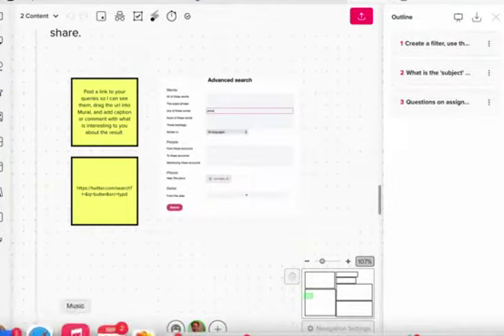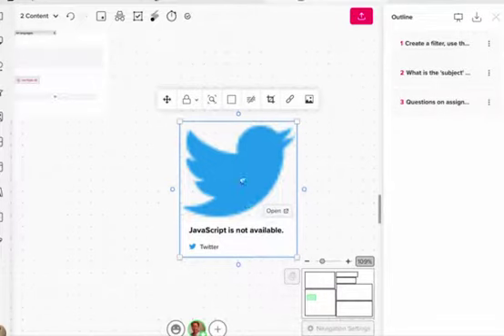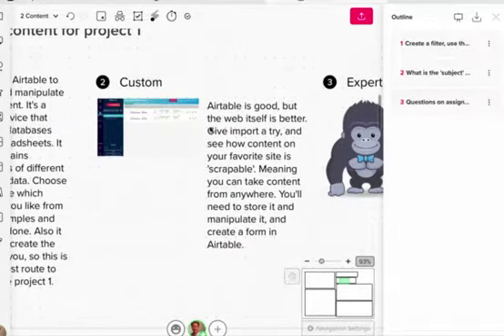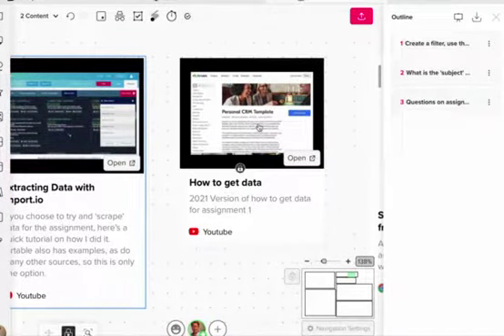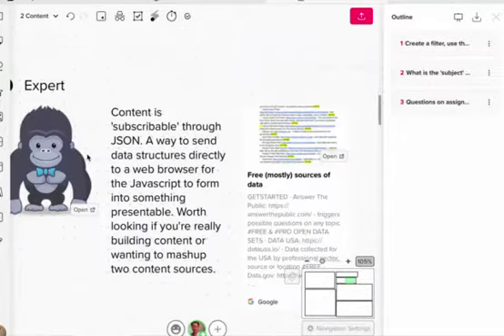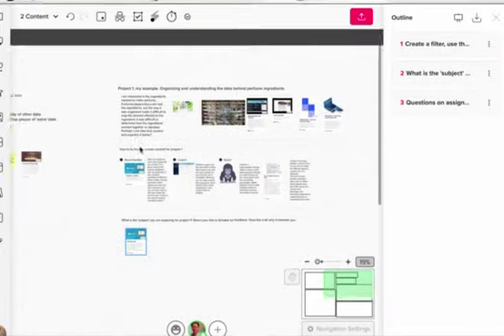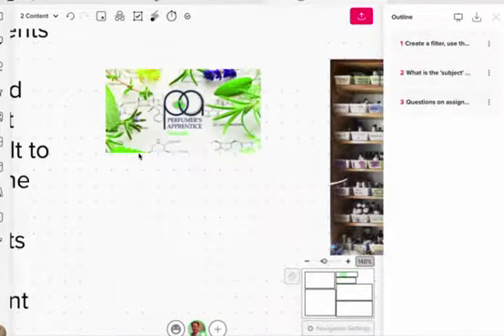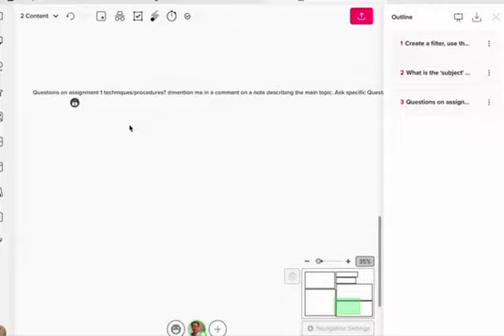IDS 411 Fall 2022 Week 2: Data